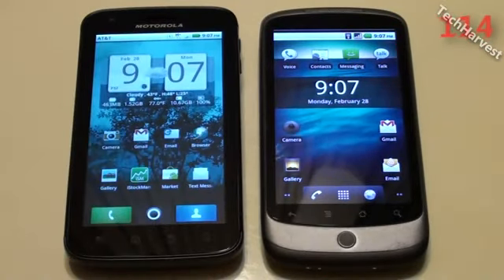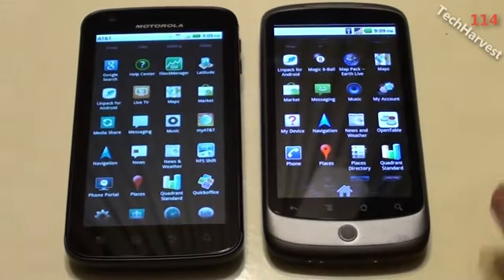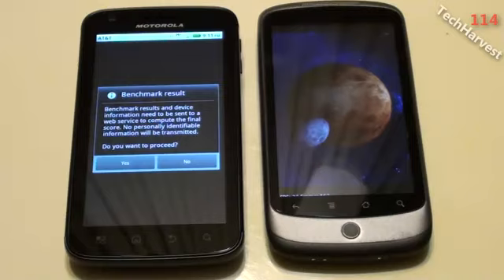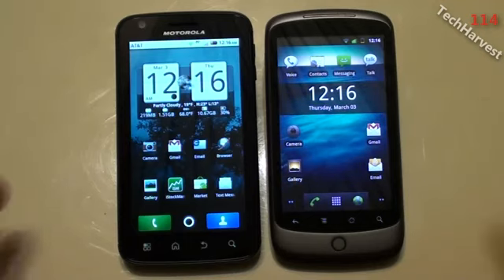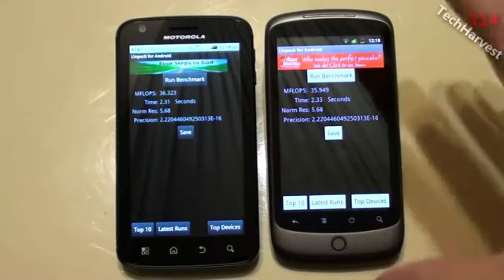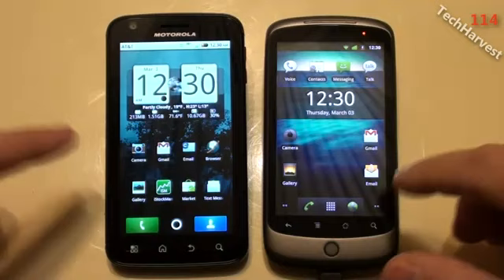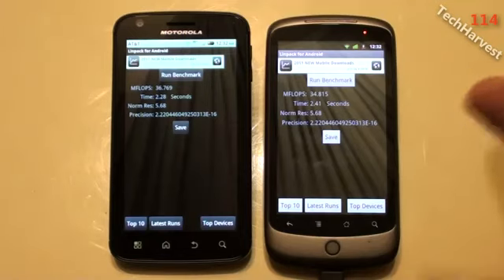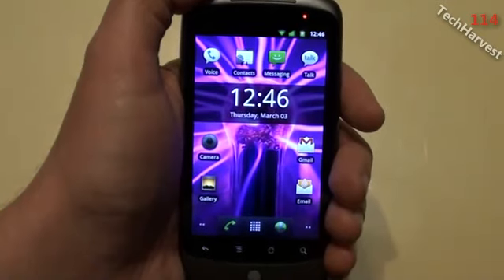Motorola ATRIX (Froyo) vs HTC Nexus One (Gingerbread) Benchmarks854